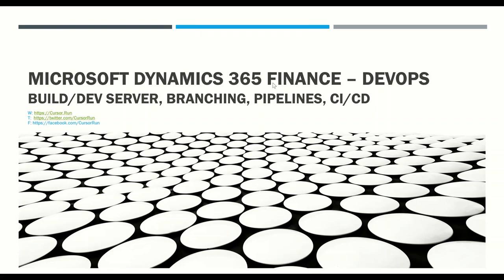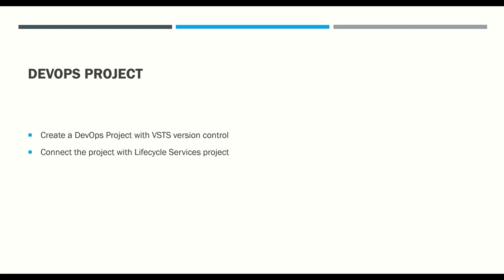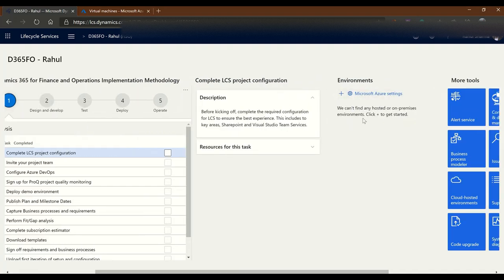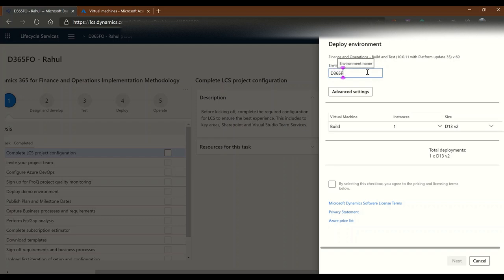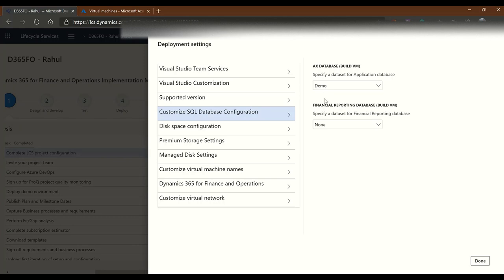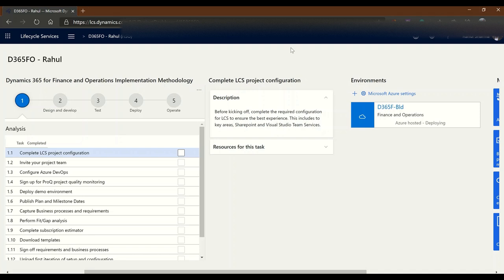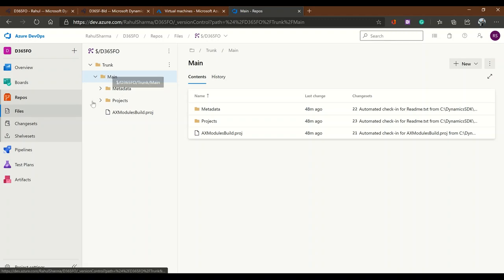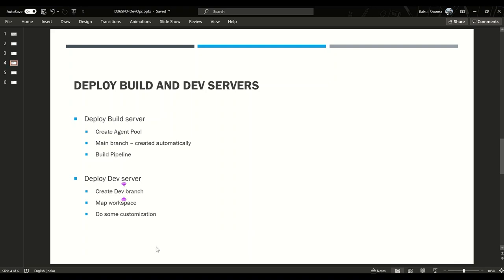Create Build Server, Branch, Pipeline - Dynamics 365 Finance & Operations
A technology channel by Rahul Sharma

In this vlog we will create a build server, build branch, and pipeline for Microsoft Dynamics 365 Finance & Operations.